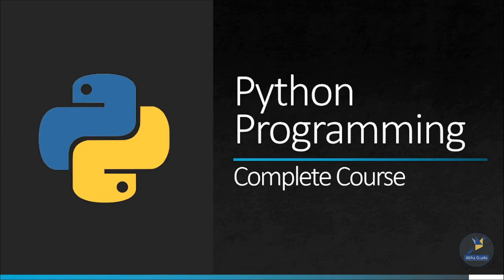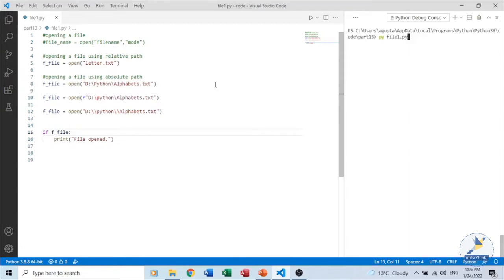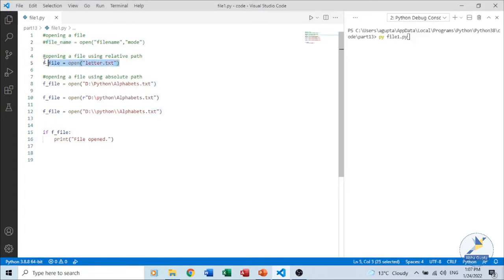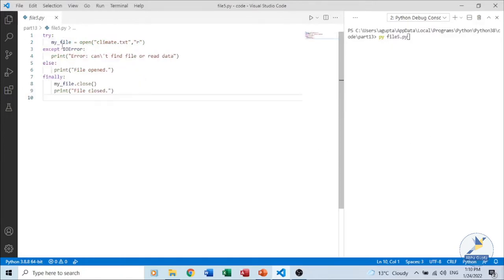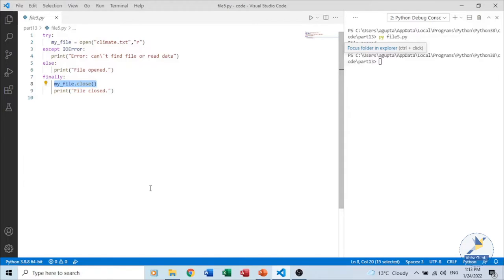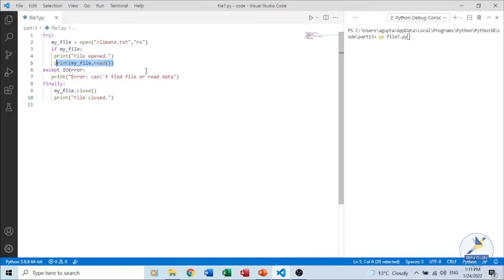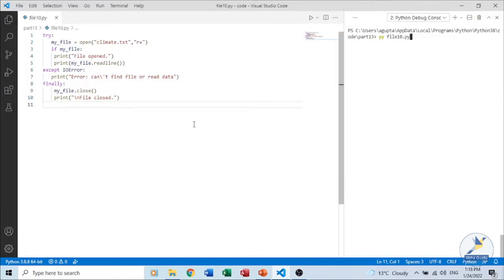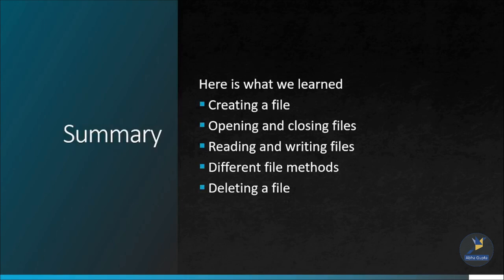Part 13 : File Handling in Python | Python Programming Complete Course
This session is part of Python Programming Complete Course . In this session following topics have been covered-

-Creating a file
-Opening and closing files
-Reading and writing files
-Different file methods
-Deleting a file